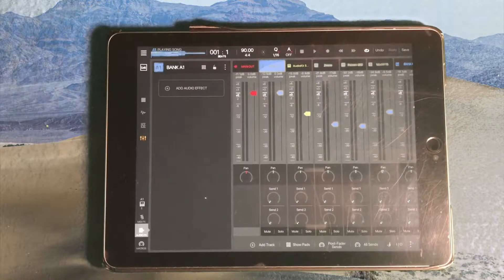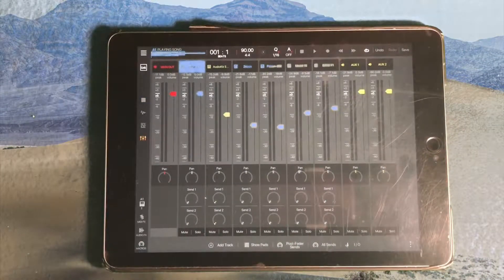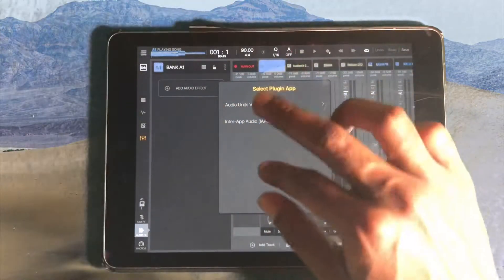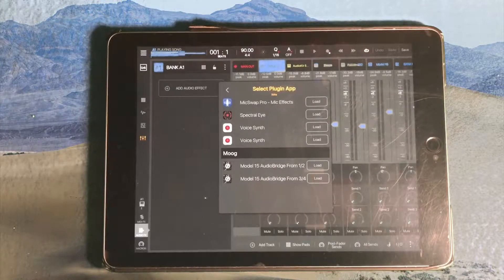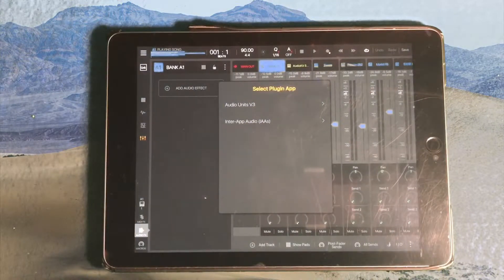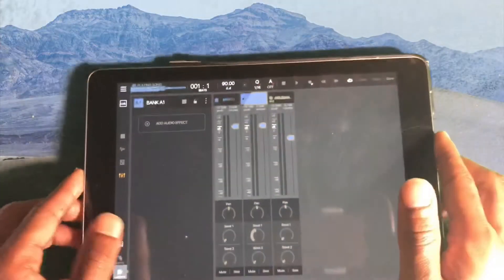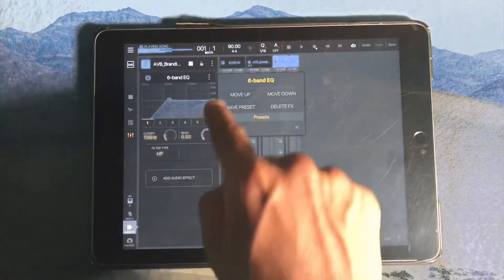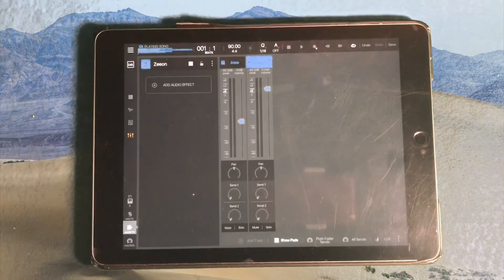Beatmaker 3 Audio Units V3 vs Inter-App Audio (IAAs) / Your Audio Effects Guide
Free emotion wheel producer kit (What I use to start all my tracks)

Happy Friday y’all! In this Beatmaker 3 video I explain the difference between Audio Units and IAAs as well as how to add audio units on channel.

I make Beatmaker 3 tutorials for Electronic Music Producers.